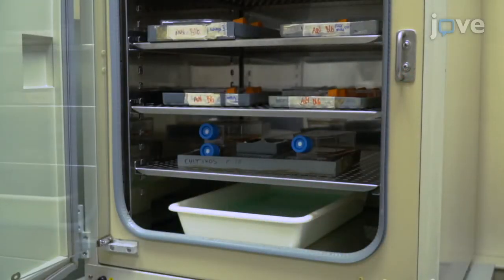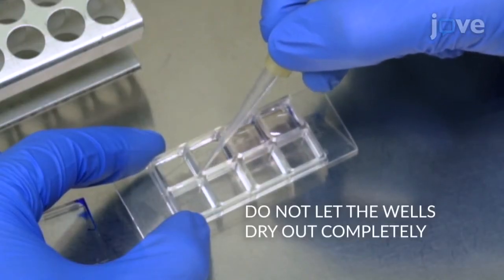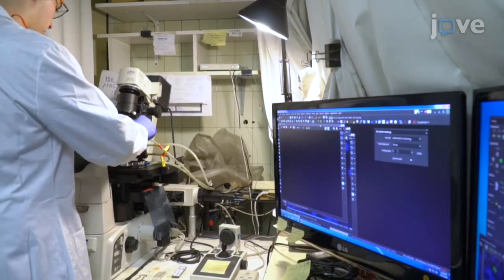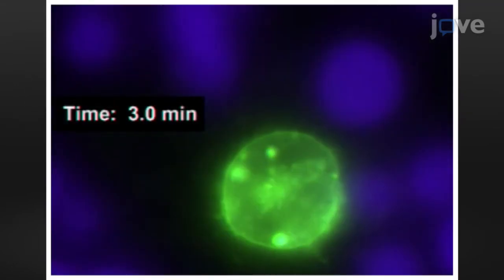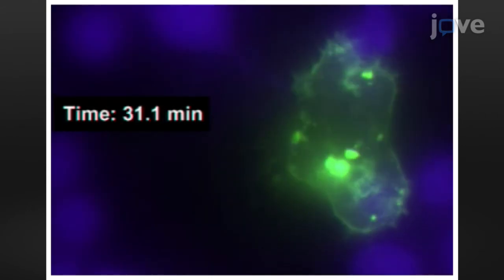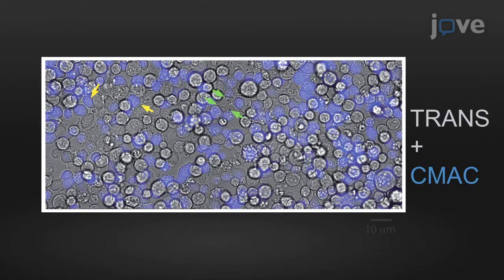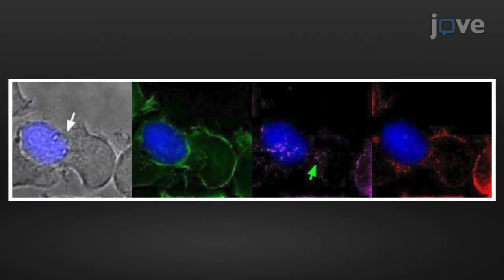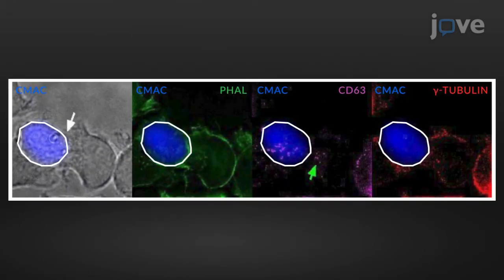ヒト免疫シナプスのイメージング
スーパー抗原を提示するRajiリンパ芽球様細胞とJurkat Tリンパ球細胞とで構成される、標準的な細胞シナプスモデルを蛍光タイムラプスイメージングし、続けてデコンボリューション解析を行います。これにより、免疫シナプス（IS）の形成や輸送活動が可視化できます。

関連製品：
研究用倒立顕微鏡 ECLIPSE Ti-E